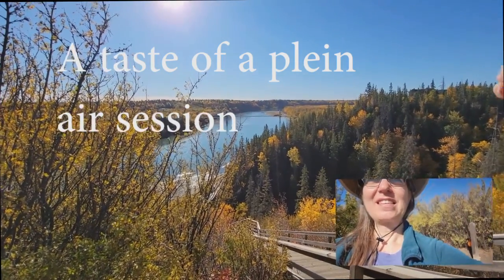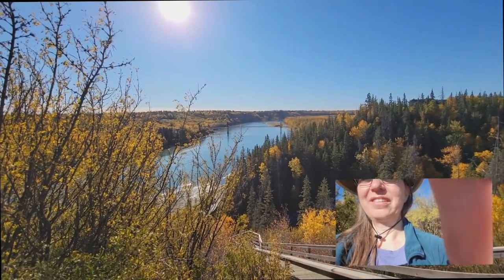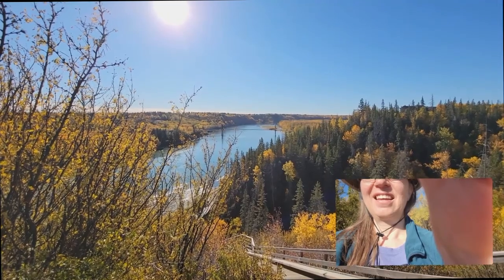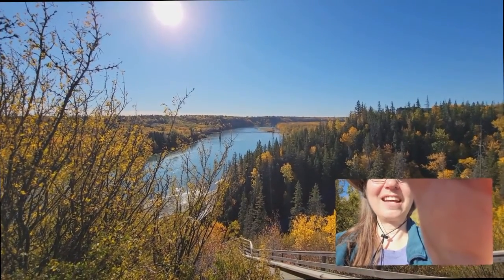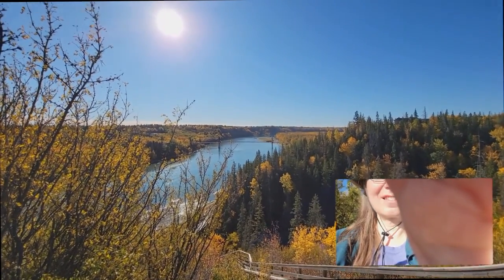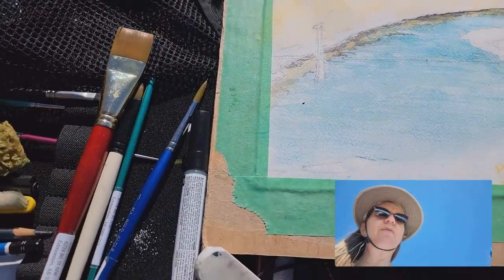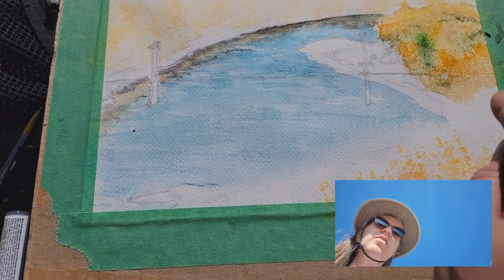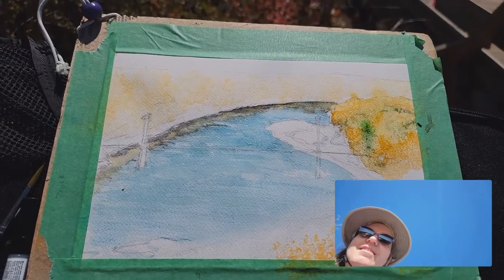a taste of plein air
Trying out a new feature on my new phone... it has definite even possibilities for the future. This snippet gives a little taste of what I do when i take people out with me to paint outdoors - plein air. I talk about the landscape we are looking at, give suggestions and show what i am doing and why. I talk to them about their painting and give suggestions if needed or wanted.